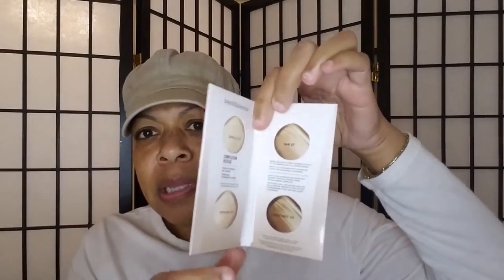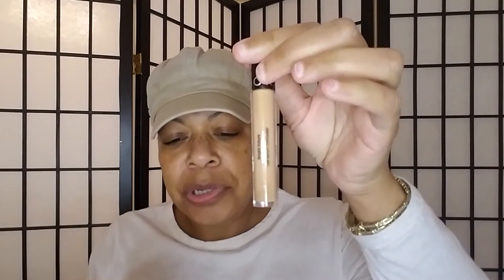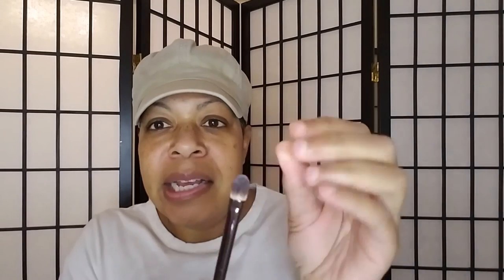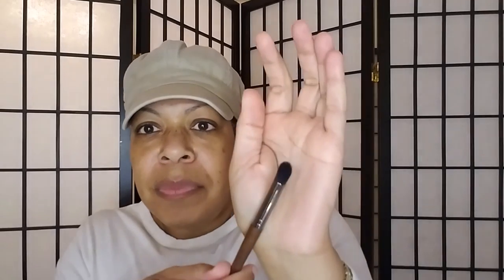Sephora Rouge Sale - Most Boring Haul EVER!